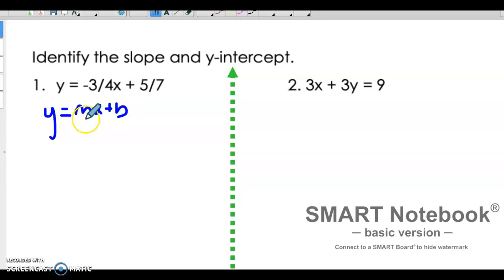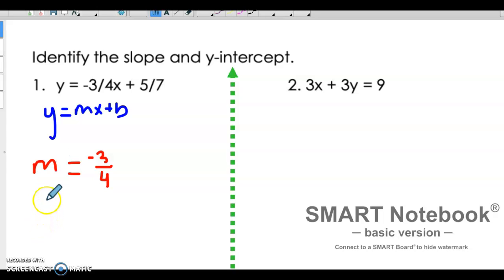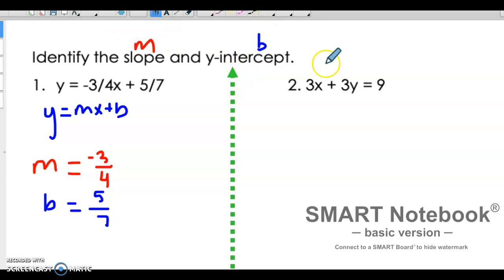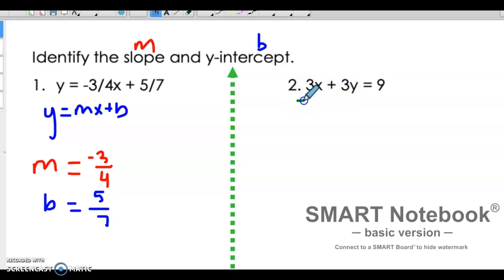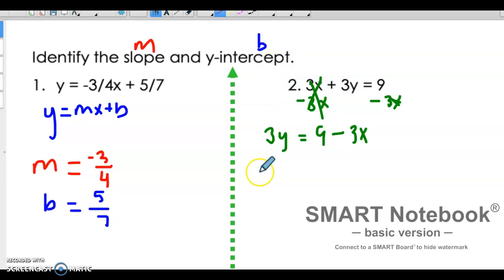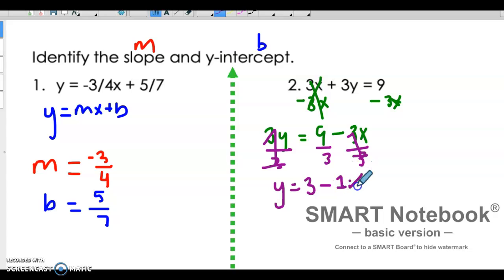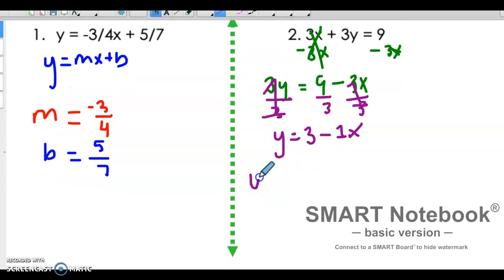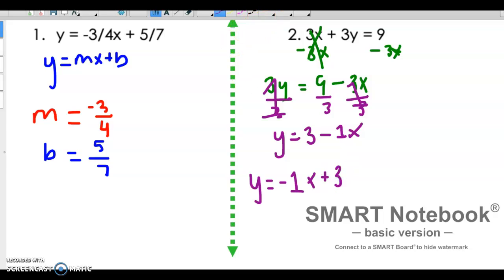GEO Slope Y-Intercept 1